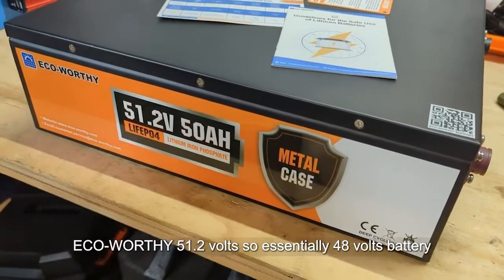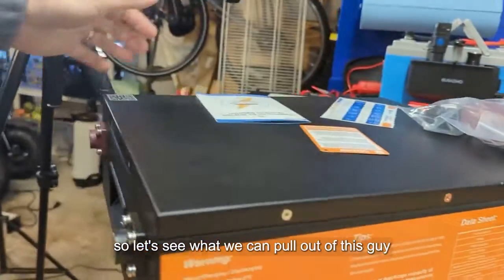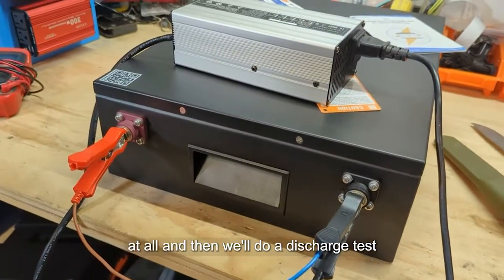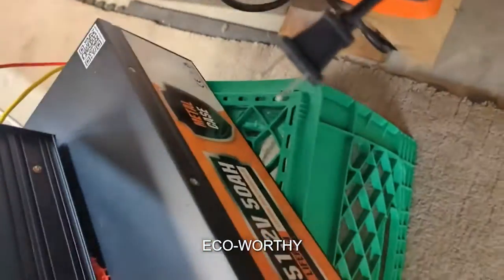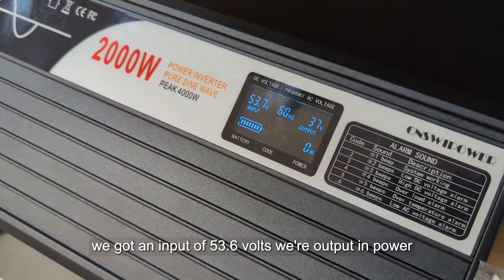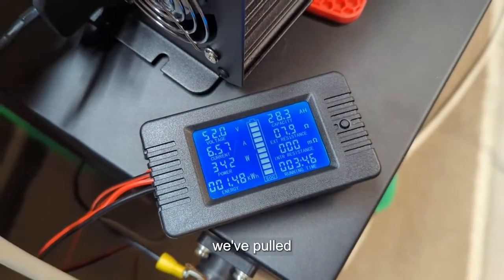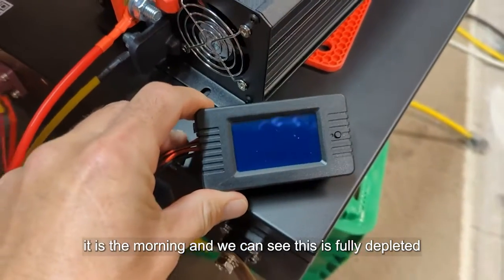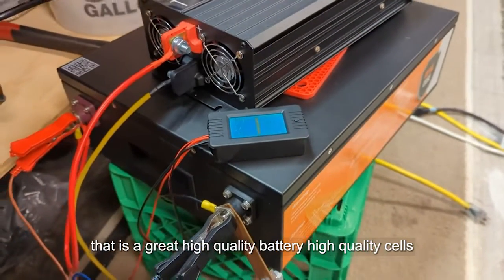ECO-WORTHY 48V 50Ah Metal Case LiFePO4 Battery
【Safer Metal Case】Safety valve and metal case design, can be fire and explosion proof, better quality than the general battery case. Flat shape with side-mounted screws allows the battery to be stacked for placement. It has a more stable built-in 50A BMS to protect it from overcharge, over-discharge, charge over-current, discharge over-current, short-circuit, cell voltage self balance, high-temp discharge cut off.